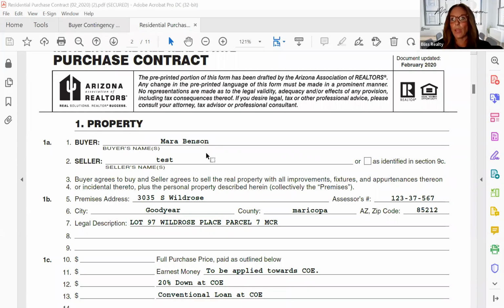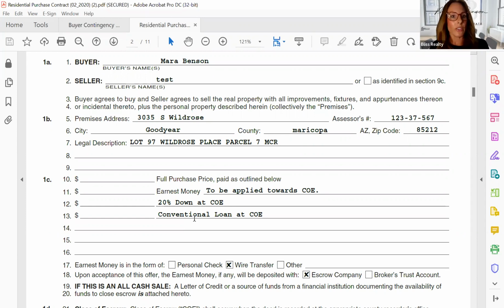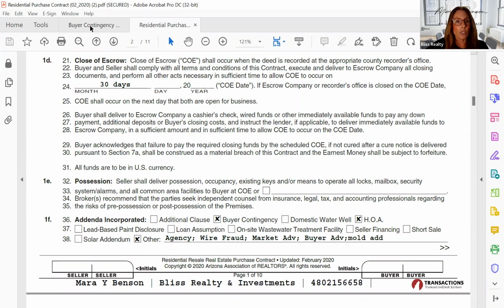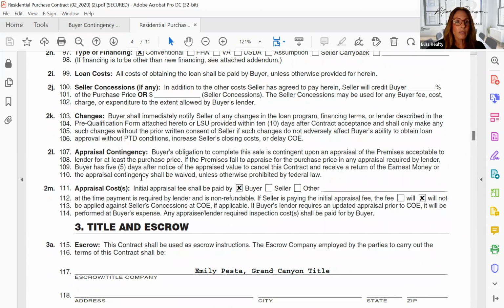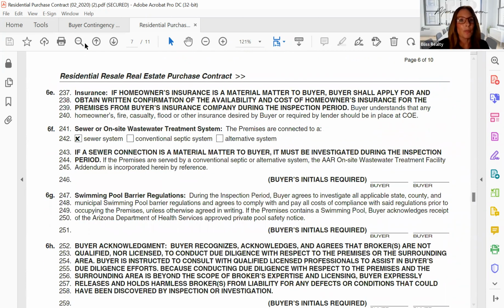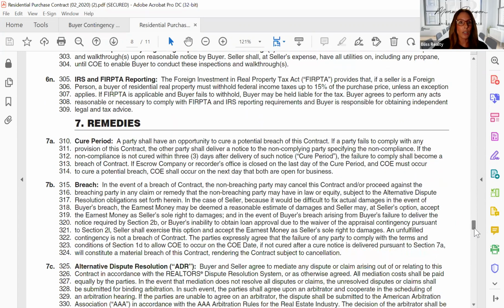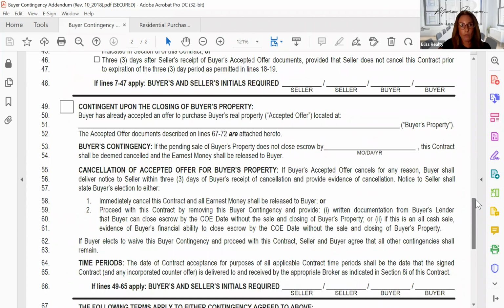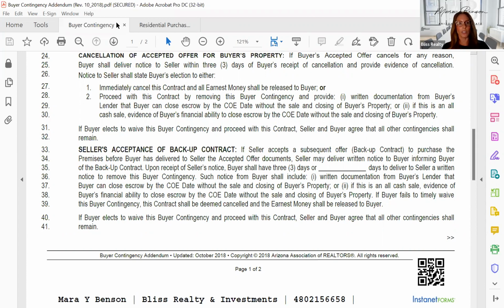Purchase Contract & Contingencies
Purchase Contract & Contingencies by, Mara Benson Co-Owner Bliss Realty